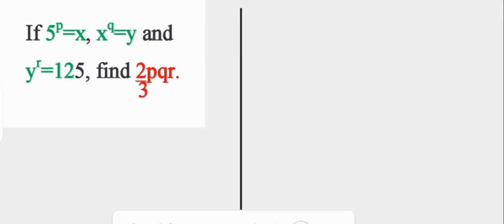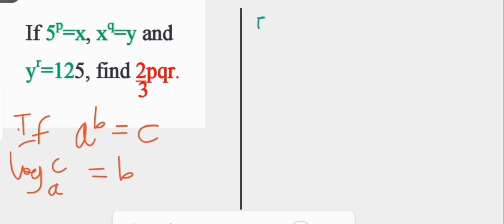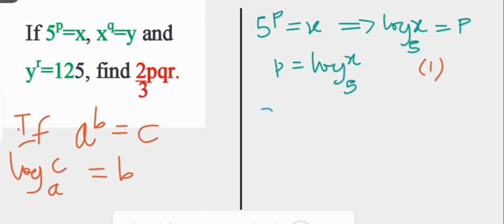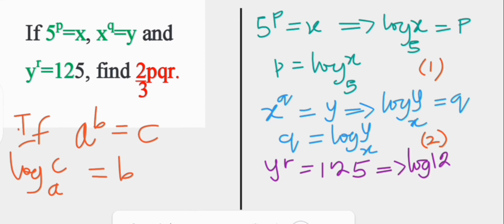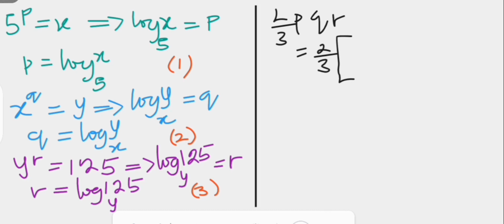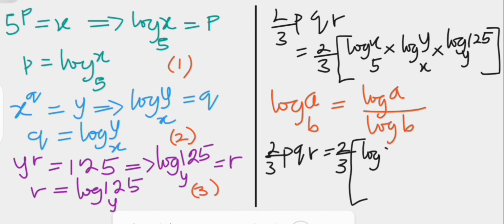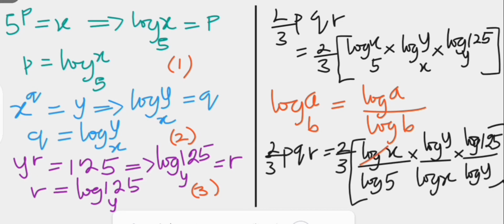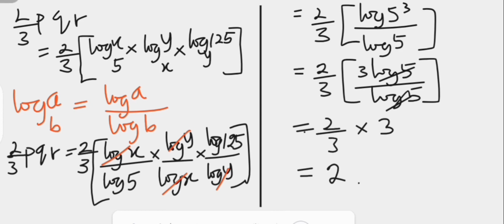Substitution | From Exponential Equations to Logarithms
In this maths tutorial, we evaluated an expression by transforming exponential equations to Logarithms before substituting.